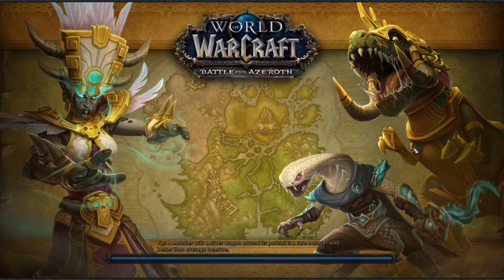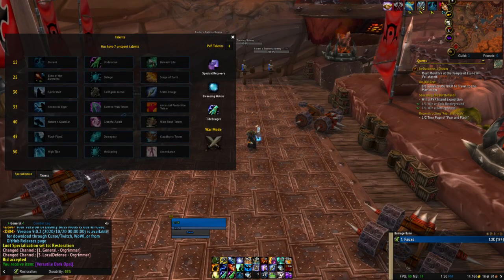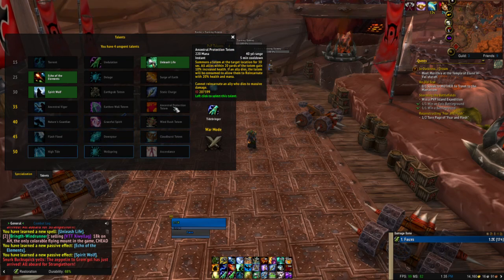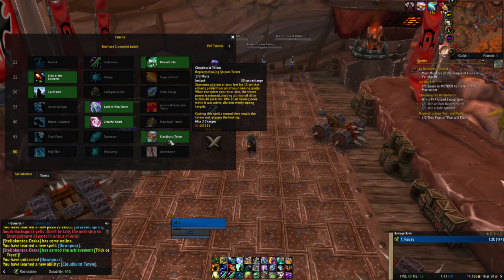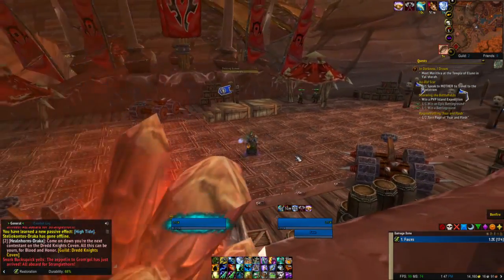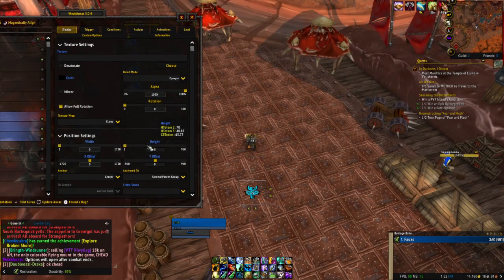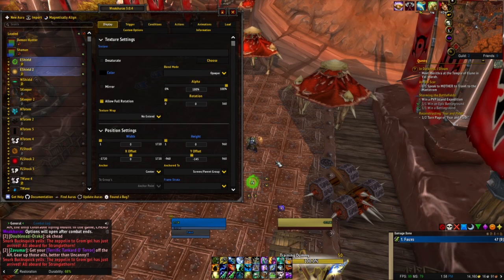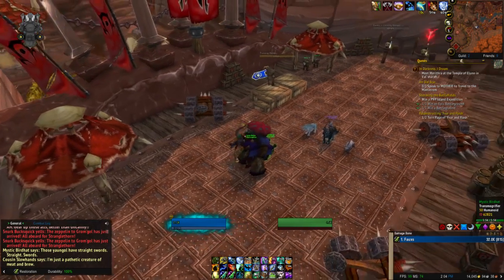C.A.G. - Restoration Shaman 9.0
The Complete Amateurs Guide to Restoration Shamans in the 9.0 prepatch. This guide will cover talent setups, some weakauras, and a little transmog. This is a  quick guide. More in depth guides will come later.